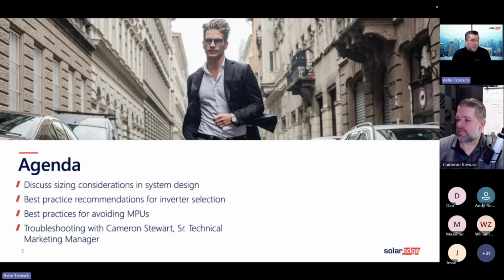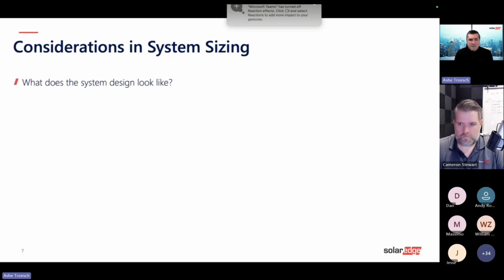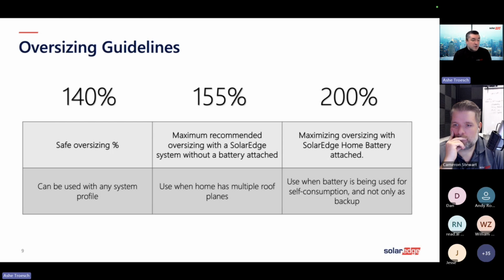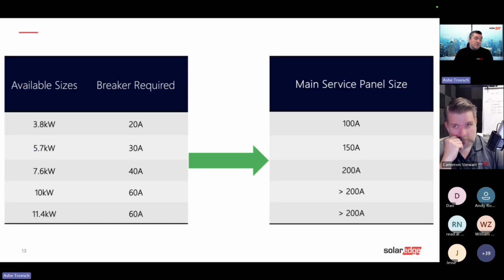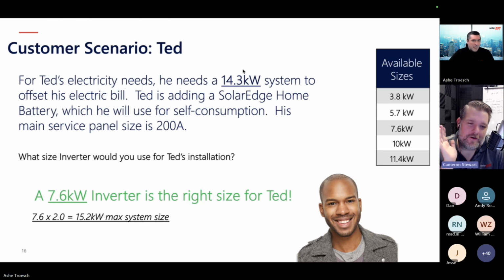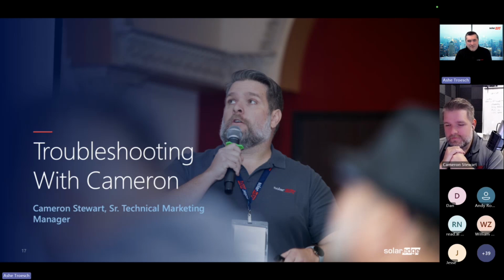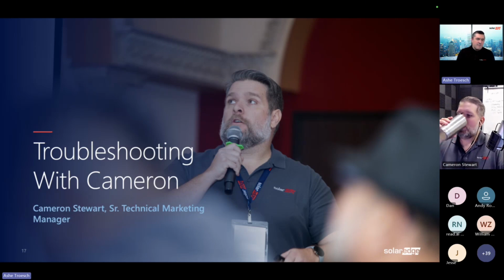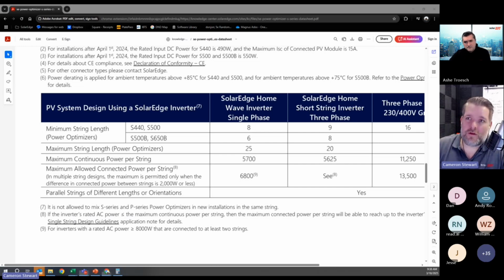Sales Elite March Event Right Sizing With SolarEdge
In this webinar, we cover best practices for "right sizing" you system.  This includes:

How to select the right optimizer and inverter
Considerations when choosing your oversizing %
Avoiding MPUs (where applicable)
Live Q&A with Cameron Stewart, Sr. Technical Marketing Manager